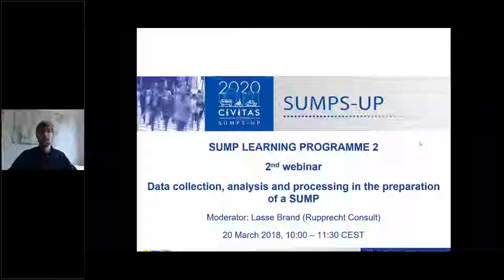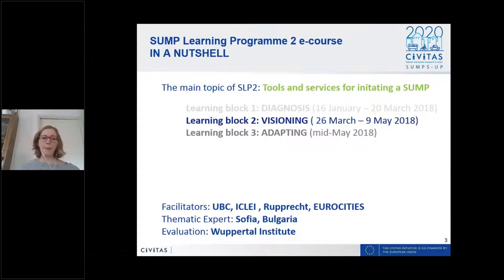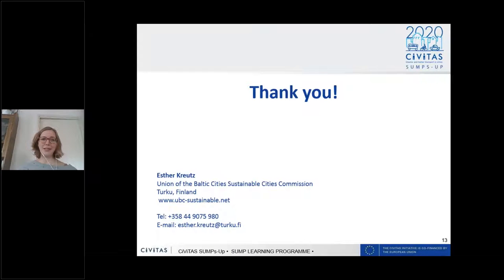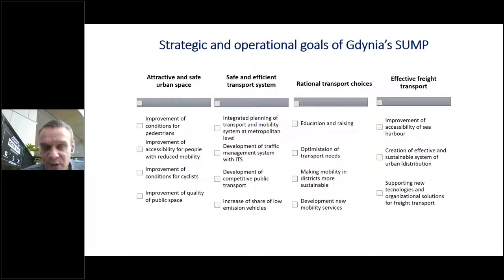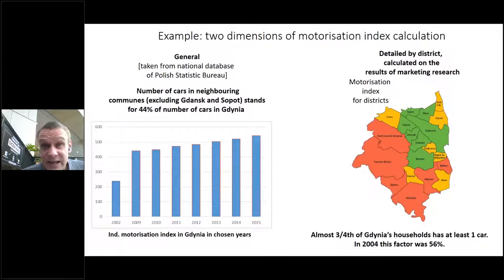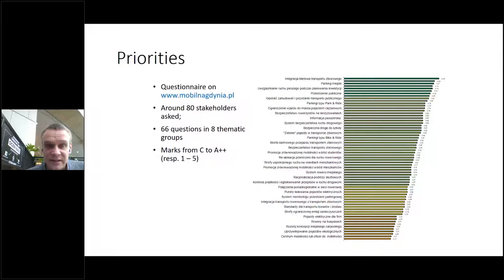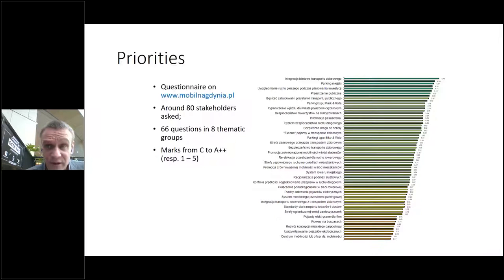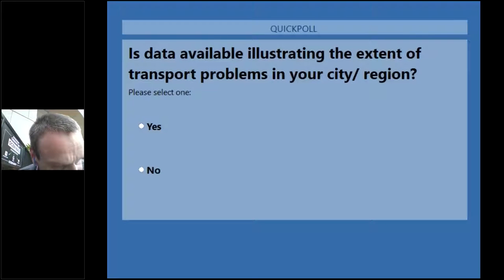SUMP Learning Programme 2 - webinar 2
This webinar was offered on 20/03/2018 in the framework of SUMP Learning Programme 2 (SLP2), a product of CIVITAS SUMPs-Up project.